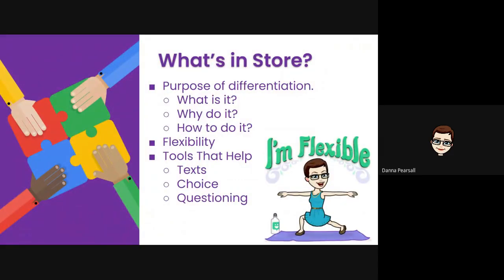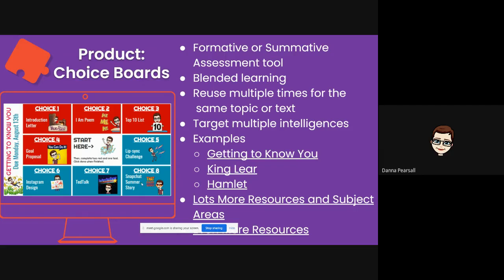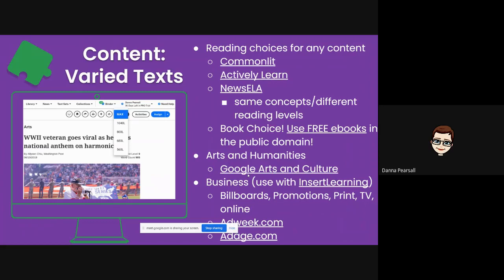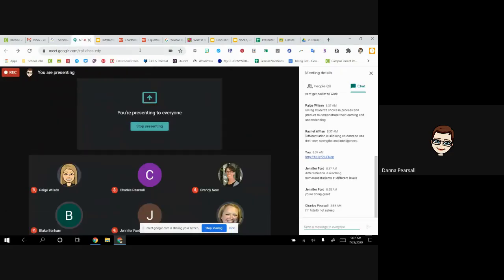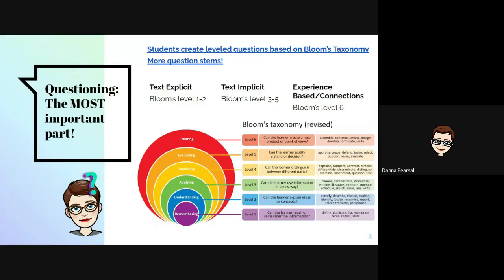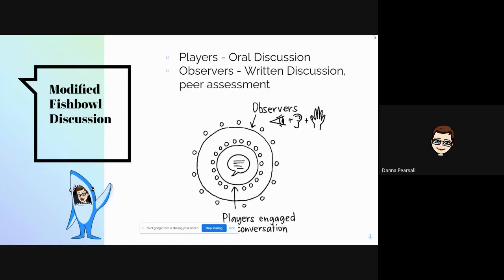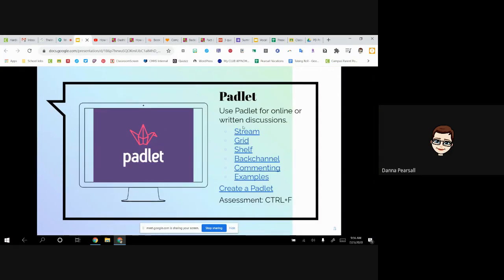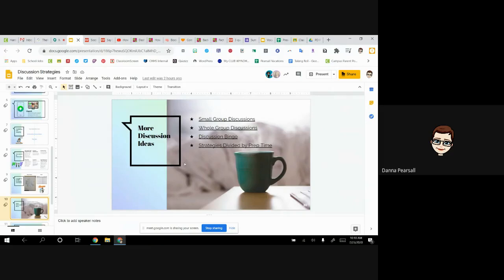Summit 2020: Differentiated Learning: Technology Is the Key/Freedom, Differentiation, and Choice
Danna Pearsall Room #7